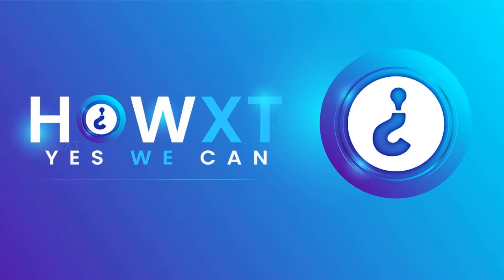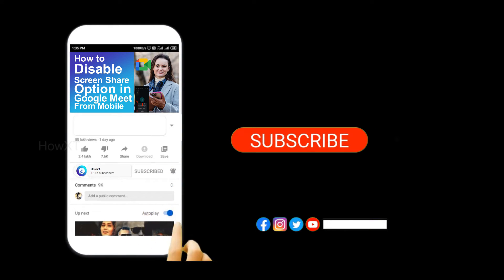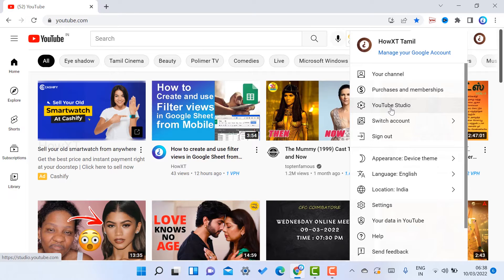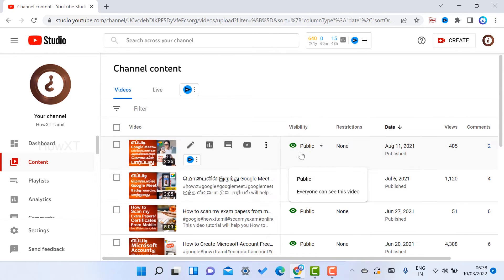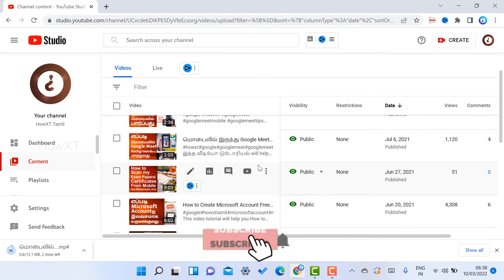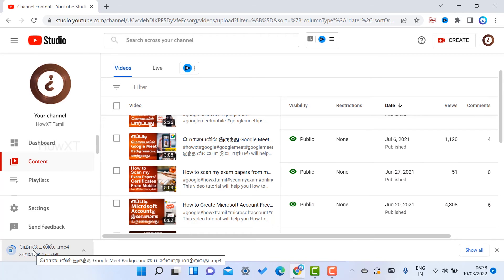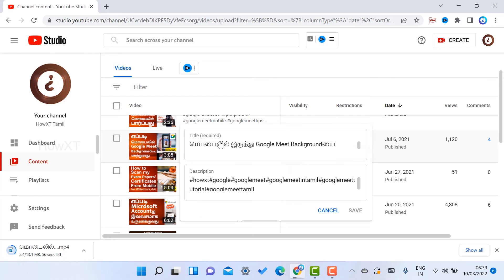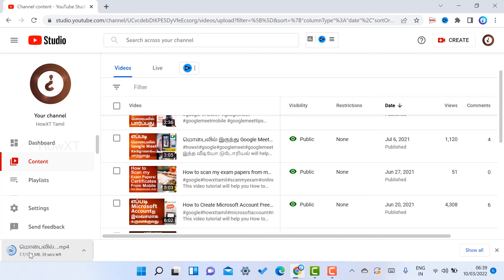How to download YouTube video 2022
This video tutorial will help you How to download YouTube video 2022